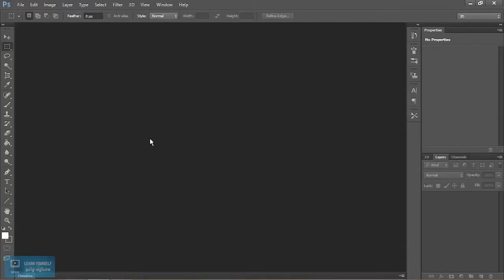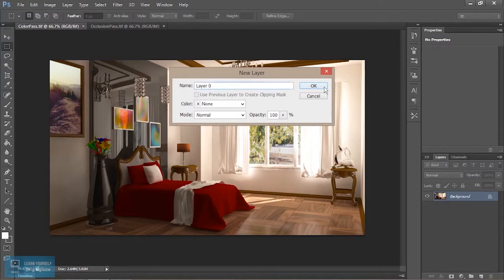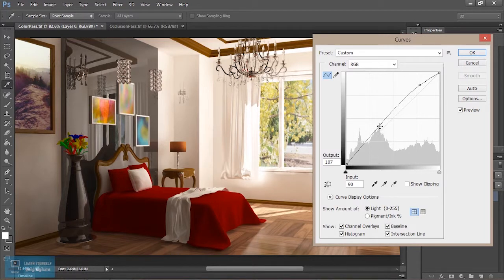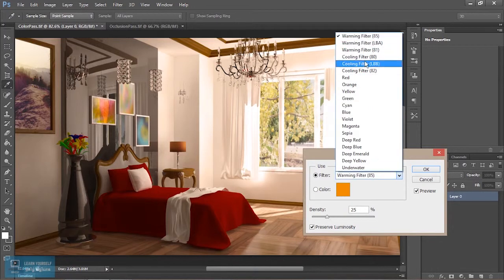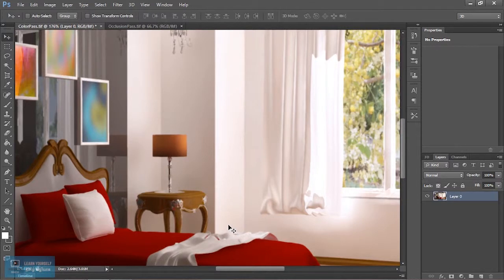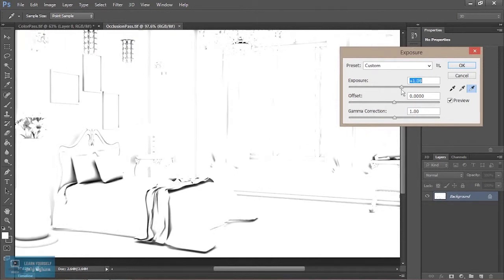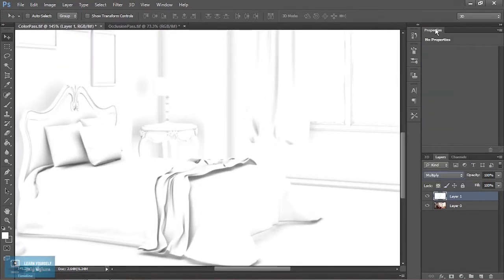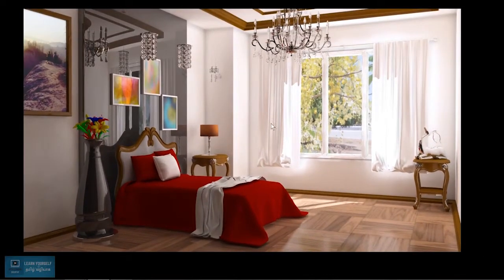Final GI Interior Lighting and Rendering in Maya | Lesson 20/20 | Tamil Tutorial